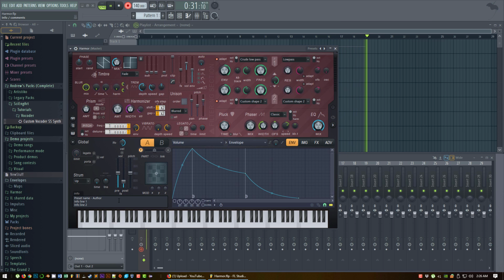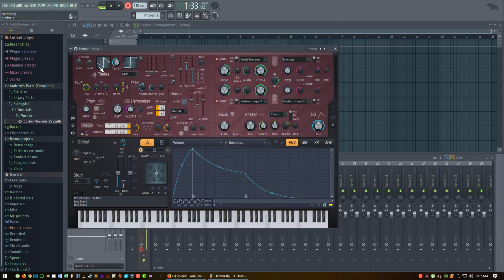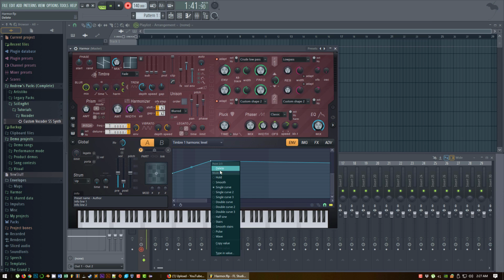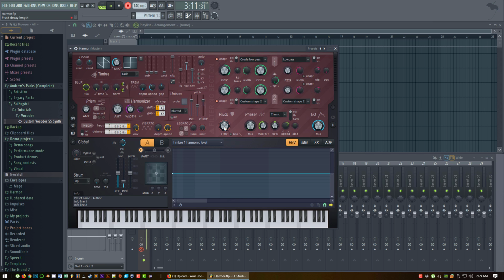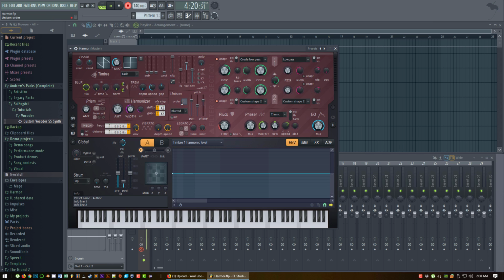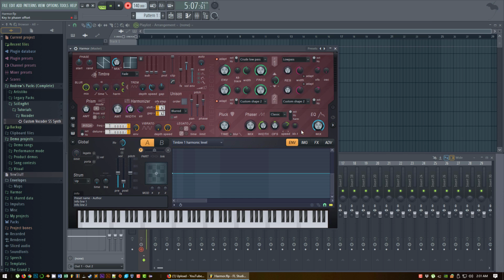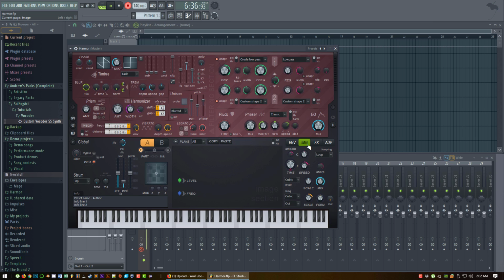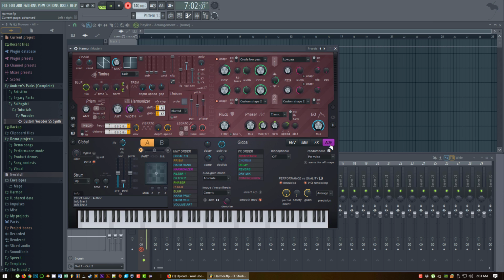FL Studio 20 Master Class S01E02 - Harmor Overview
An overview of the harmor synth.